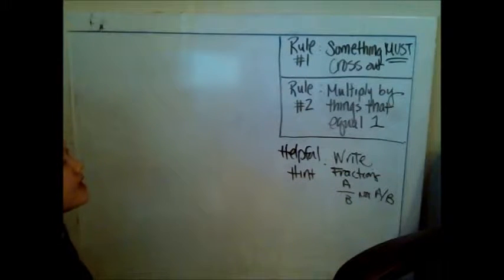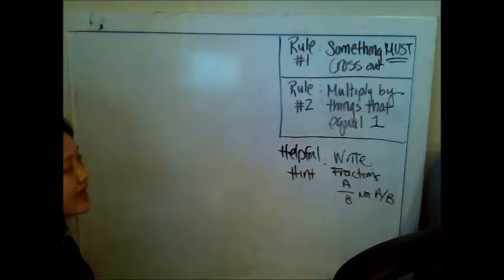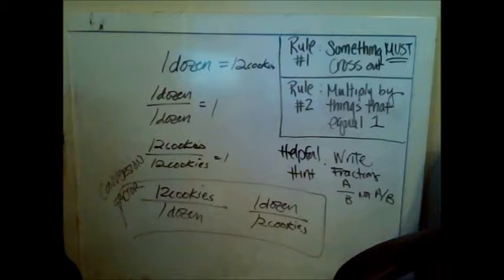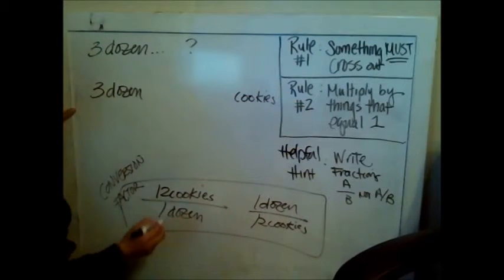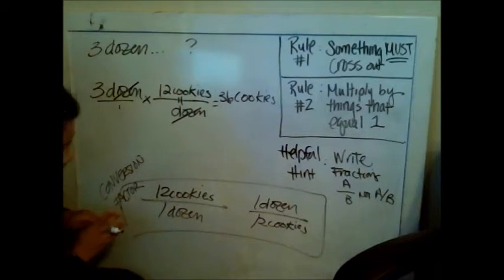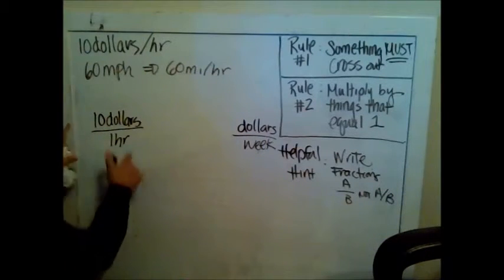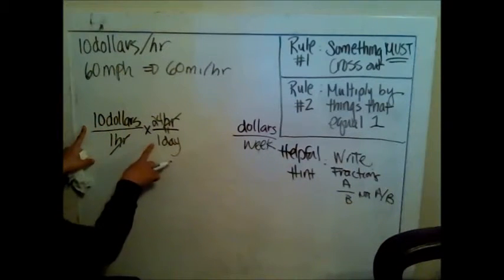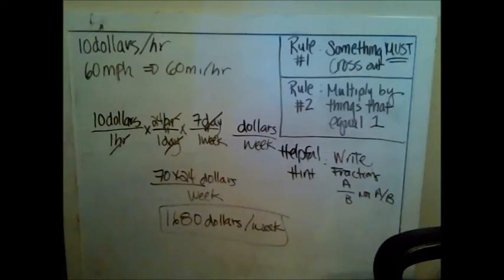Dimensional Analysis Intro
Part I for Stoichiometry Lessons